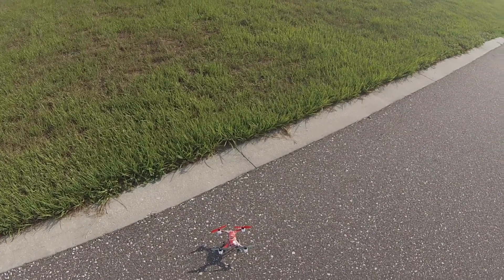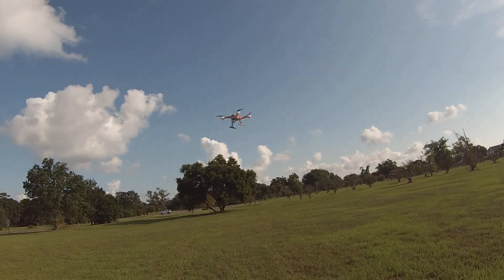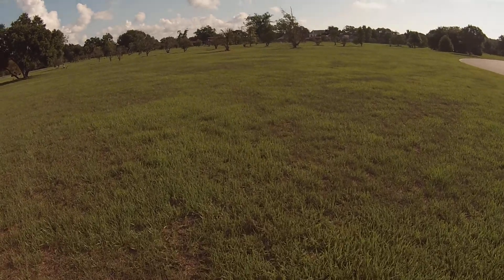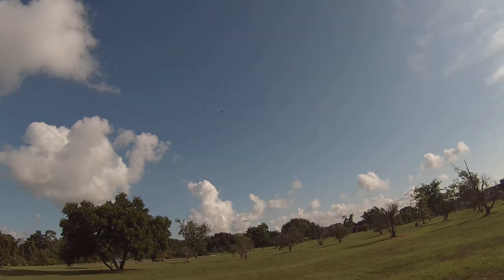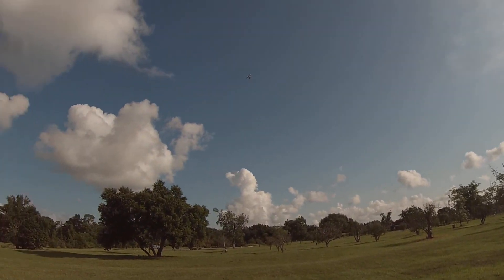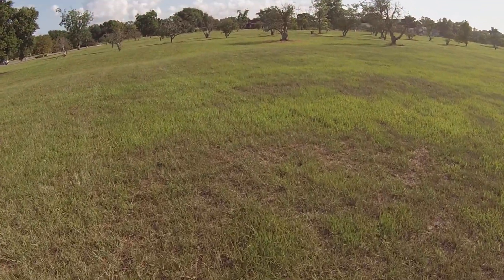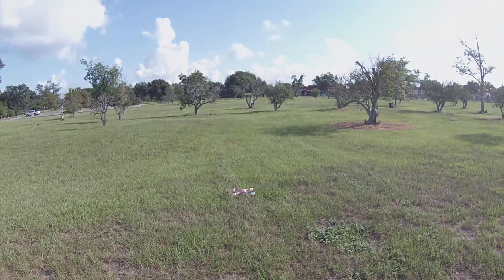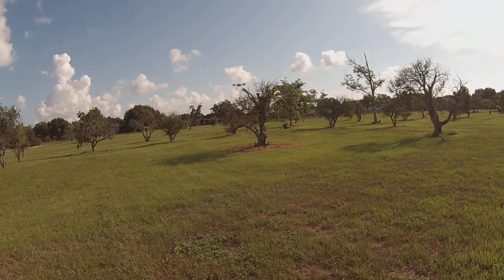Blade 200QX Firmware Update Test Flight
Ok so after doing the firmware update, I decided to test the stock props to see what would happen. As you can see in the video it will not fly inverted with the stock props.